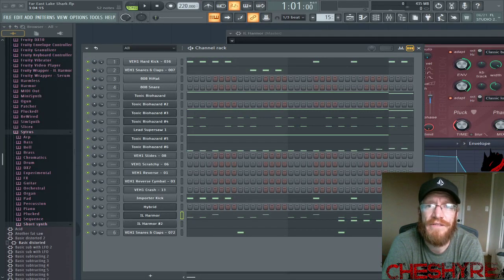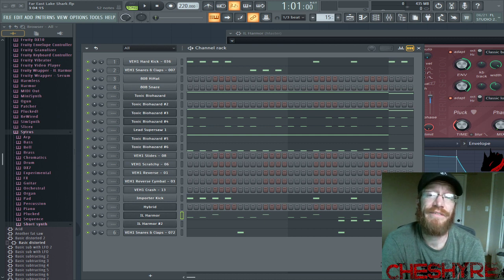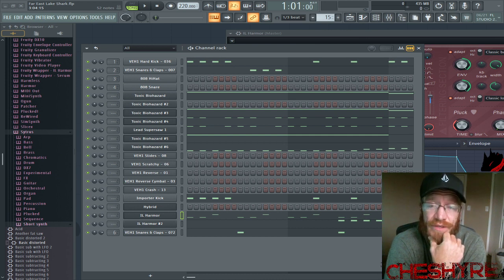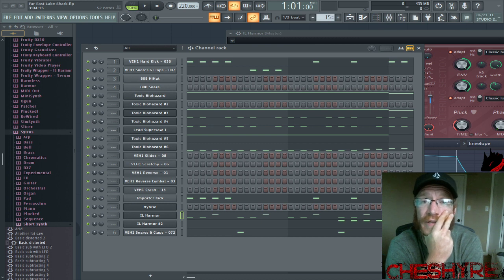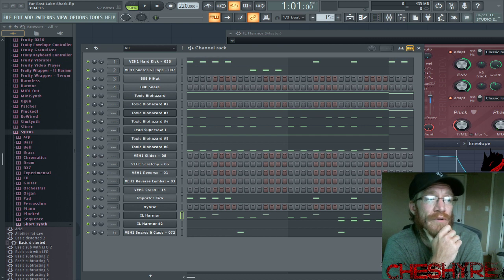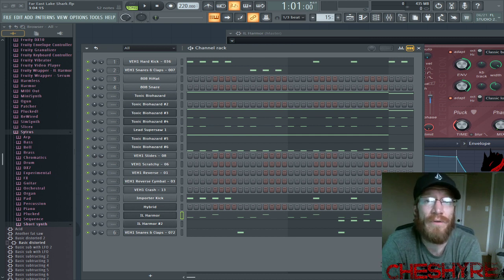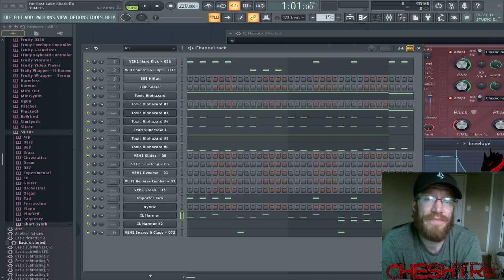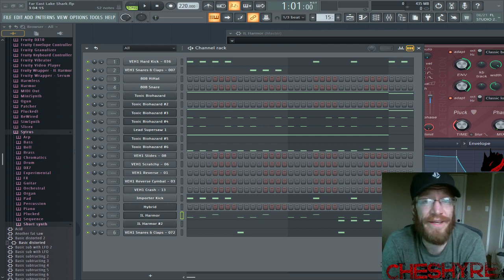Cheshland and the guild of the 9,999 Subscribers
Whelp, I don't want to jump the gun but congratulations to all of us Floobers for making The Beard's dreams come true! I was telling Cany earlier that The Beard jumped into my mouth and tried to choke me. I think that means he approves of what we're doing here on youtube.
Bandcamp Floobers
YouFloobers
Twitch Floobers
Discord Floobers and mod/admin team
Instatwitterbooks that also Floob
Thank you all for your support! I wouldn't be able to study The Floob or harness its electro juicy bits without any of you. I give you my love, my respect, and a free album called Cheshland as a way to show my appreciation.
Madness Day is coming in September and I hope you all are prepared for that. Speaking of Madness, I gotta run! MC9.5 won't compose itself!

Chesh

Edit: In my video I mispronounced the name of another very important Floobster. Not A magician, thank you as well.